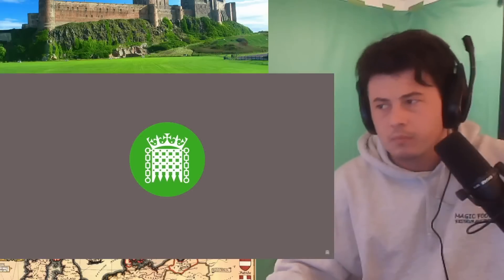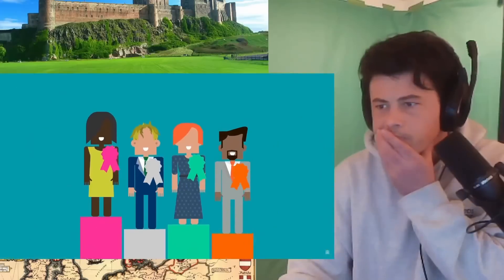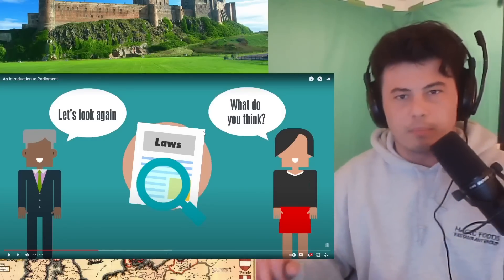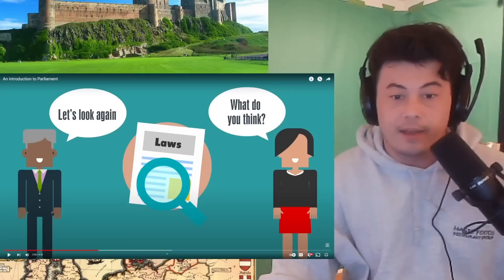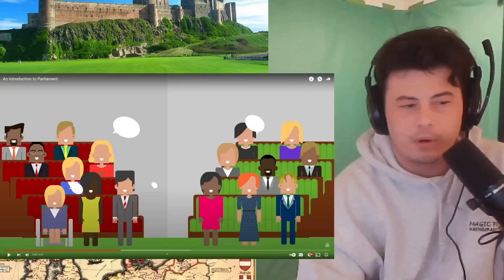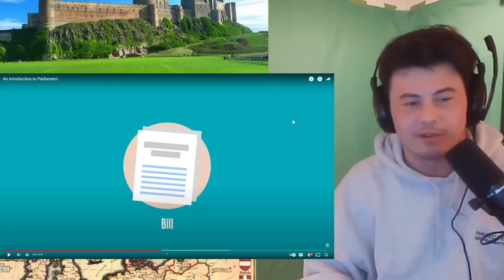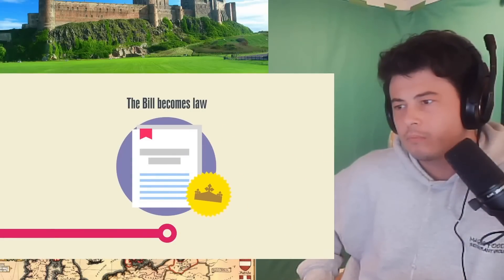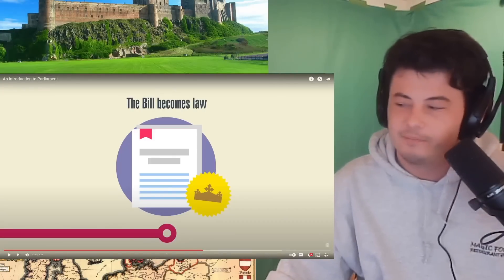American Reacts An introduction to Parliament